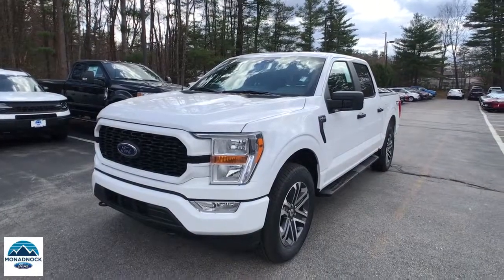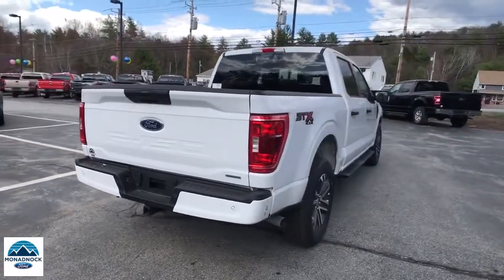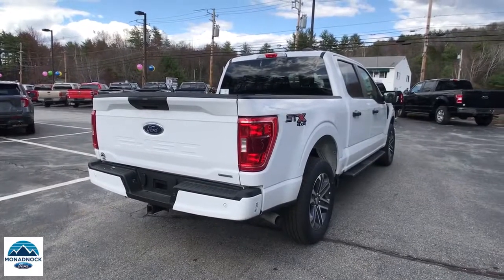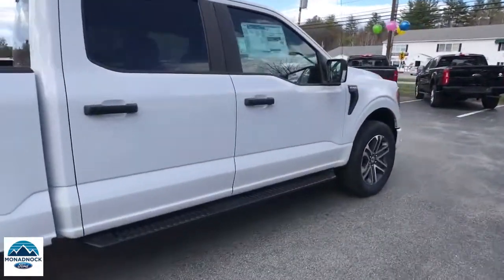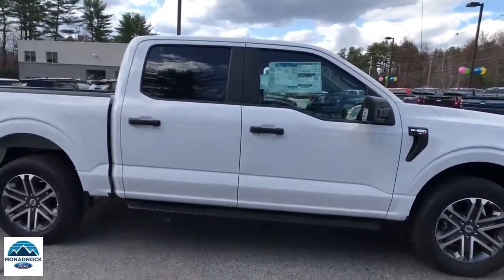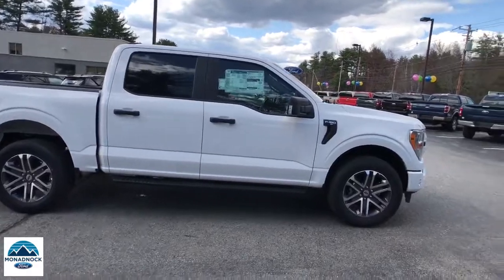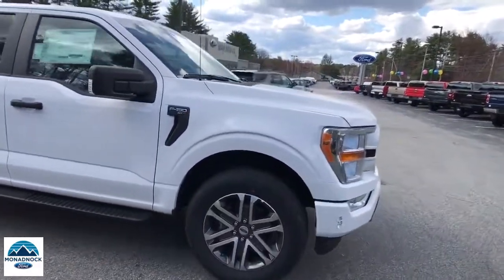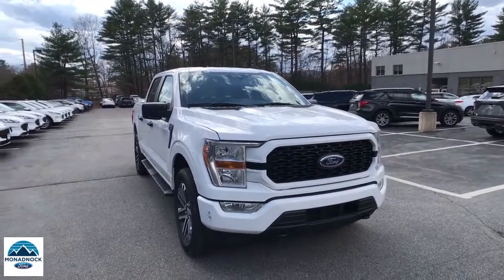2021 Ford F-150 Swanzey, Keene, Brattleboro, Manchester, Greenfield, NH S7241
Oxford White New 2021 Ford F-150 available in Swanzey, New Hampshire at Monadnock Ford. Servicing the Keene, Brattleboro, Manchester, Greenfield, NH area.

Monadnock Ford
119 Monadnock Hwy